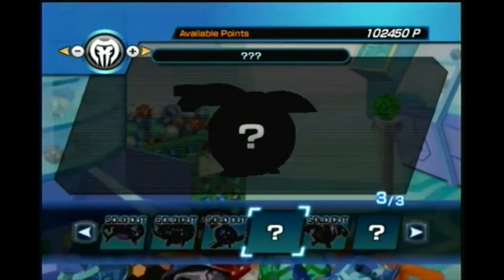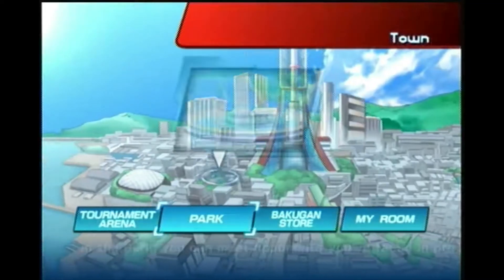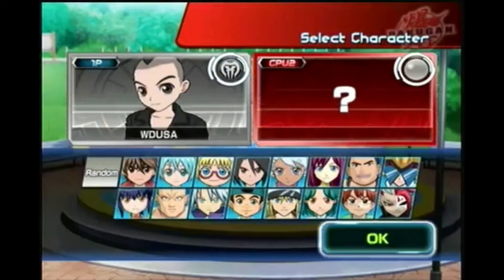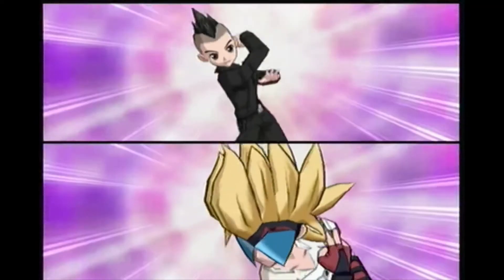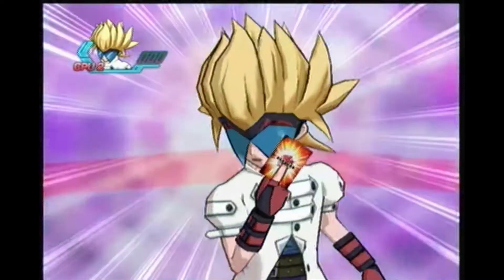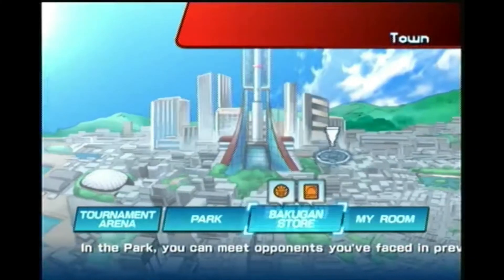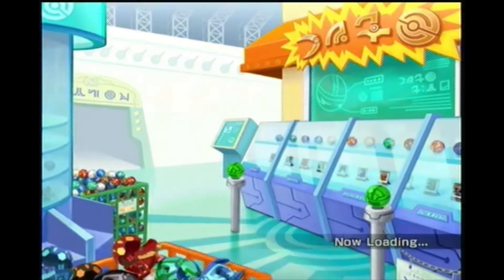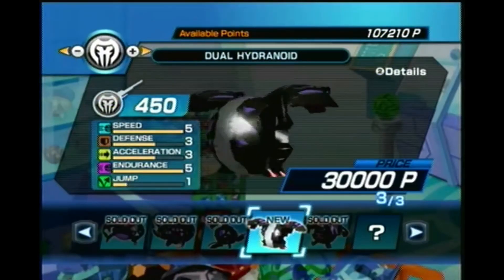Bakugan Battle Brawlers: How To Unlock Duel Hydranoid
In this video, I will show you how to get Duel Hydranoid in the Bakugan Battle Brawlers video game.

Bakugan Battle Brawlers is a video game that can be played at the Wii, Nintendo DS, Xbox 360, PlayStation 2 and PlayStation 3.